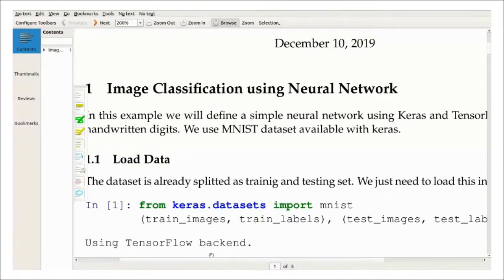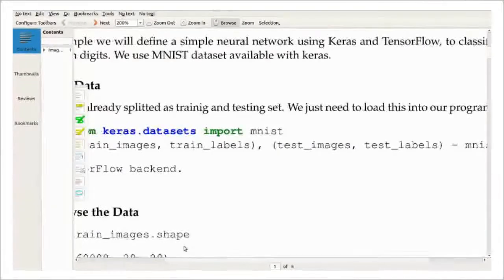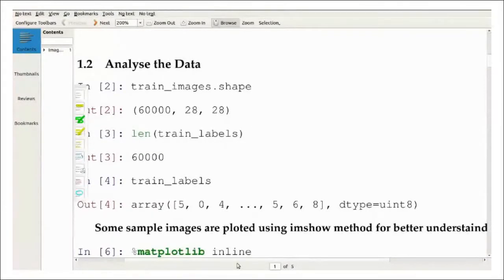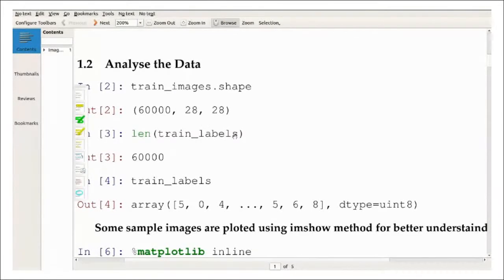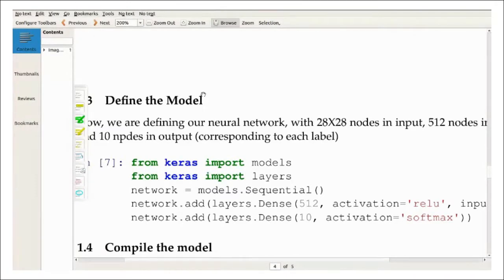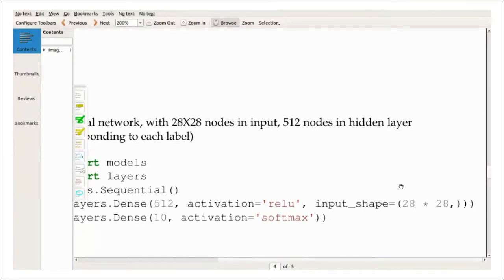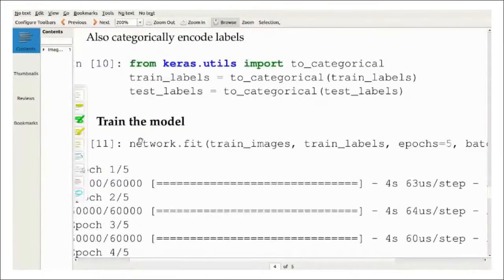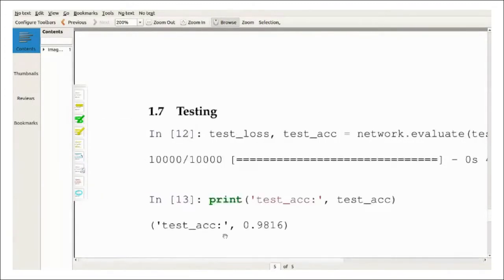Hands on Machine Learning Using Python Part 5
Hands on Machine Learning Using Python- Talk delivered by  Manu Madhavan, Assistant Professor in Department of CSE, Amrita School of Engineering Coimbatore, as part of ATAL FDP on machine learning and its APplications at College of Engineering Kidangoor during Aug 24 - Aug 28, 2020.